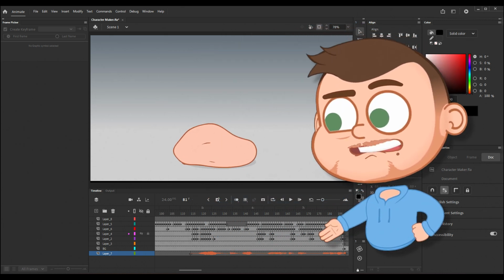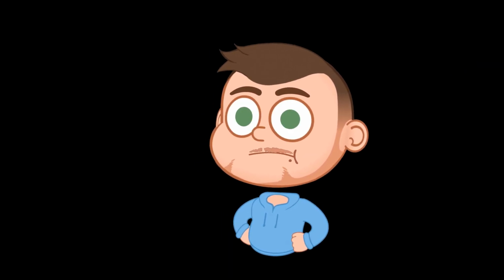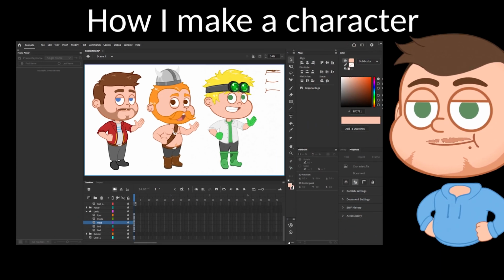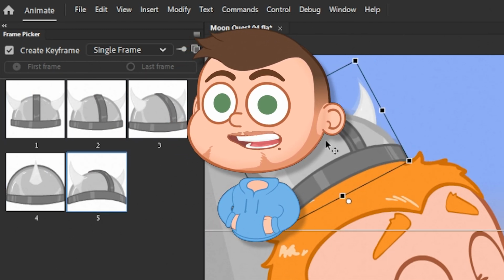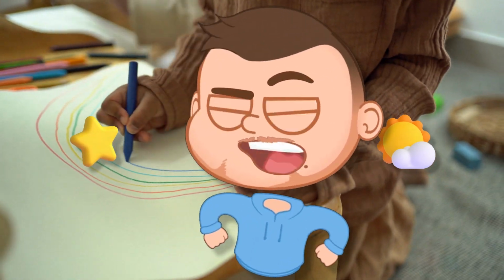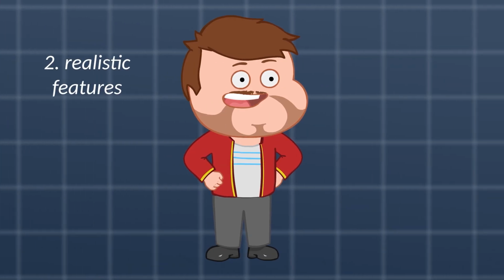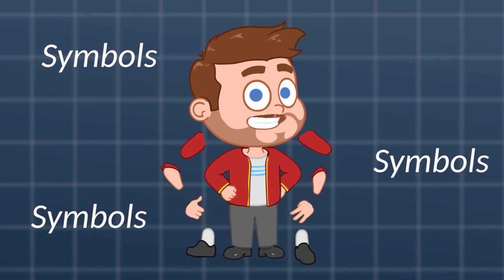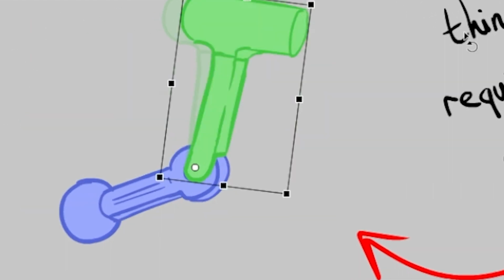MoonQuest Breakdown And Style Evolution